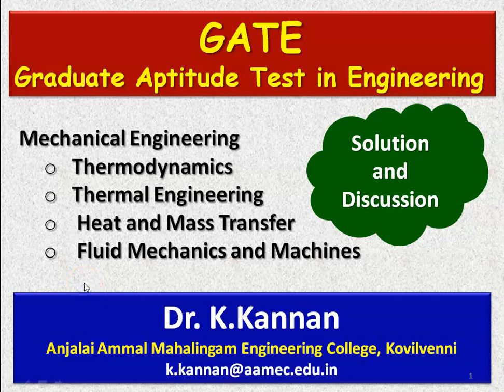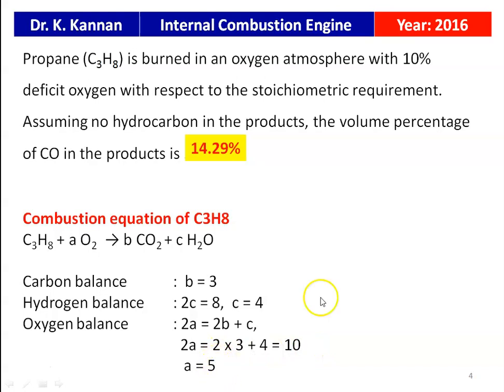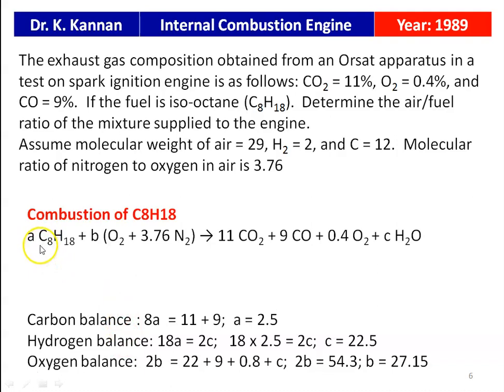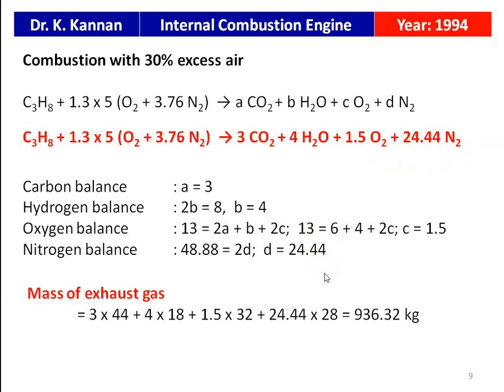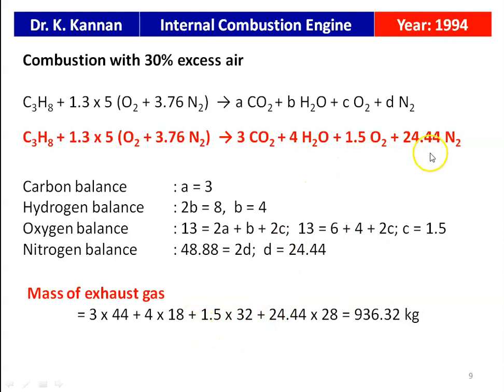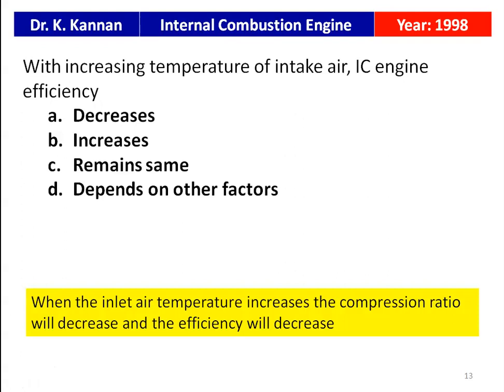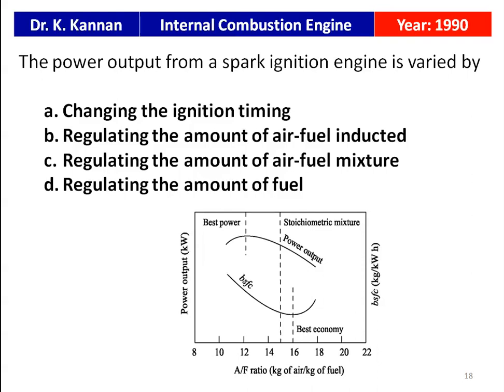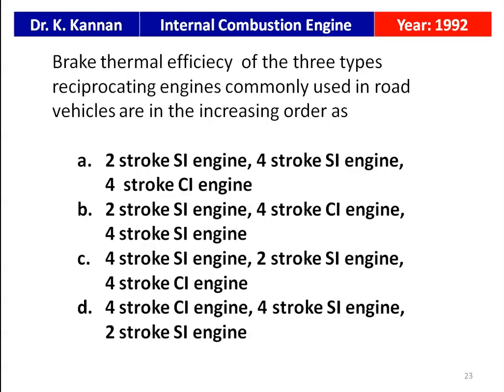GATE 18 Internal Combustion Engine - I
GATE questions on internal combustion engines are solved and discussed.